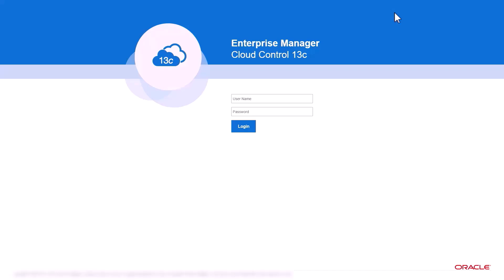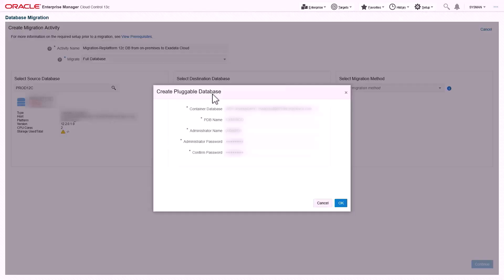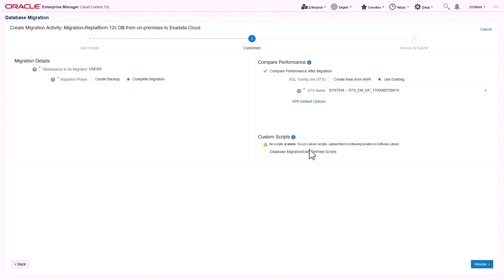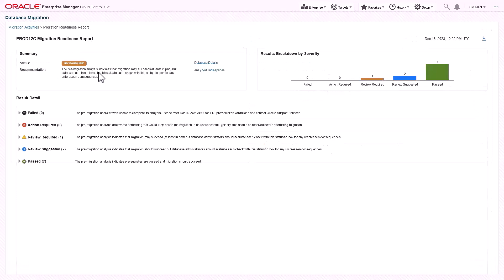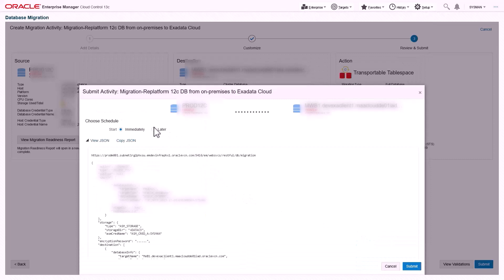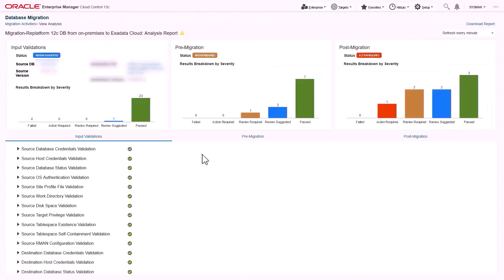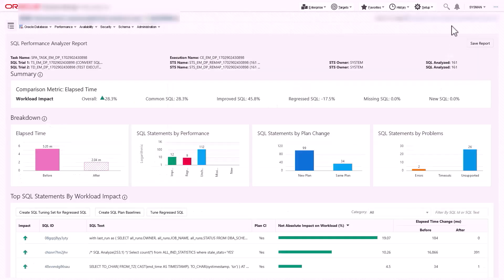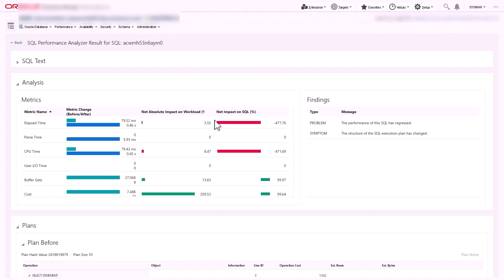Enterprise Manager: How to re-platform a database to Exadata on-premises or Exadata Cloud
In this video you learn how to use Migration Workbench to re-platform your databases on Oracle Exadata or Exadata Database Service efficiently with improved security and application performance.

More resources--
Oracle LiveLabs:

For a demo on Migration Workbench, visit Migrate Databases with minimal downtime using Migration Workbench: